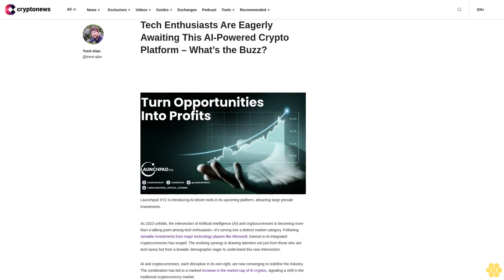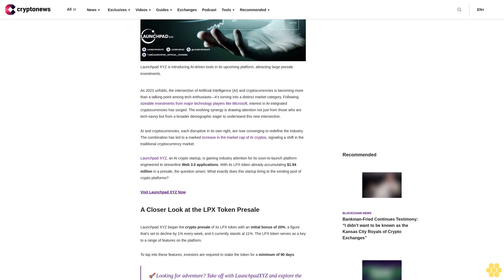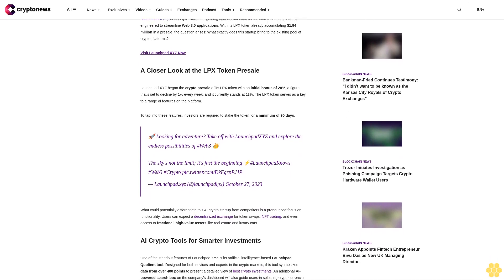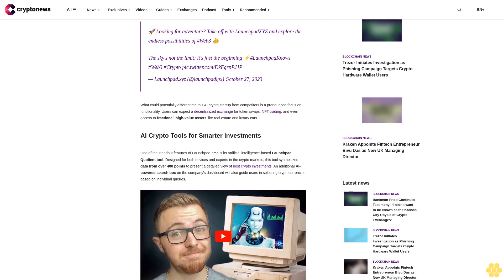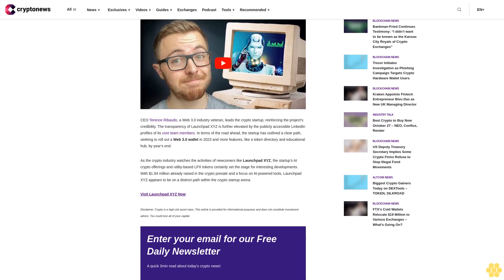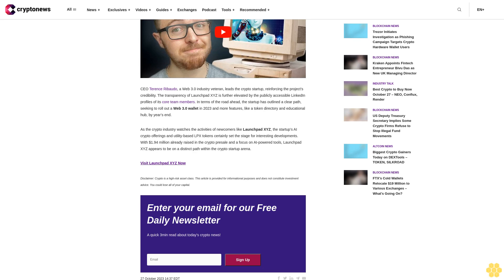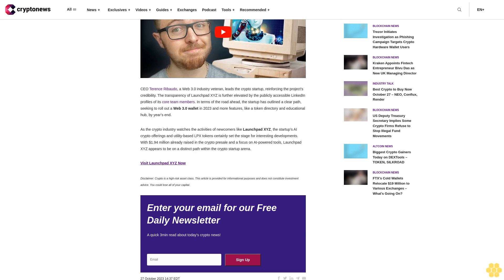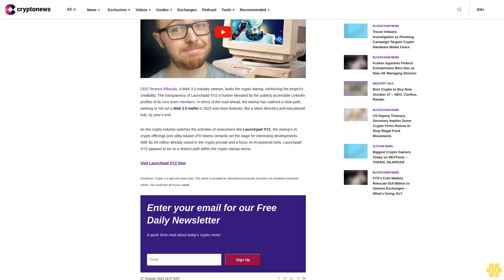Tech Enthusiasts Are Eagerly Awaiting This AI-Powered Crypto Platform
As 2023 unfolds, the intersection of Artificial Intelligence (AI) and cryptocurrencies is becoming more than a talking point among tech enthusiasts—it’s turning into a distinct market category. Following sizeable investments from major technology players like Microsoft, interest in AI-integrated cryptocurrencies has surged. The evolving synergy is drawing attention not just from those who are tech-savvy but from a broader demographic eager to understand this new intersection.

AI and cryptocurrencies, each disruptive in its own right, are now converging to redefine the industry. The combination has led to a marked increase in the market cap of AI cryptos, signaling a shift in the traditional cryptocurrency market.

Launchpad XYZ, an AI crypto startup, is gaining industry attention for its soon-to-launch platform engineered to streamline Web 3.0 applications. With its LPX token already accumulating $1.94 million in a presale, the question arises: What exactly does this startup bring to the existing pool of crypto platforms?

A Closer Look at the LPX Token Presale.

Launchpad XYZ began the crypto presale of its LPX token with an initial bonus of 20%, a figure that’s set to decline by 1% every week, and it currently stands at 11%. The LPX token serves as a key to a range of features on the platform.

To tap into these features, investors are required to stake the token for a minimum of 90 days.

🚀 Looking for adventure? Take off with LaunchpadXYZ and explore the endless possibilities of Web3 👑
The sky's not the limit; it's just the beginning ⚡️LaunchpadKnows
— Launchpad.xyz (@launchpadlpx) October 27, 2023

What could potentially differentiate this AI crypto startup from competitors is a pronounced focus on functionality. Users can expect a decentralized exchange for token swaps, NFT trading, and even access to fractional, high-value assets like real estate and luxury cars.

AI Crypto Tools for Smarter Investments.

One of the standout features of Launchpad XYZ is its artificial intelligence-based Launchpad Quotient tool. Designed for both novices and experts in the crypto markets, this tool synthesizes data from over 400 points to present a detailed view of best crypto investments. An additional AI-powered search box on the company’s dashboard will also guide users in selecting cryptocurrencies based on individual queries.

img src=" alt="" width="480" height="360"

iframe title="An Urgent WARNING To All Launchpad XYZ Investors" width="640" height="360" src=" frameborder="0" allow="accelerometer; autoplay; clipboard-write; encrypted-media; gyroscope; picture-in-picture; web-share" allowfullscreen/iframe

CEO Terence Ribaudo, a Web 3.0 industry veteran, leads the crypto startup, reinforcing the project’s credibility. The transparency of Launchpad XYZ is further elevated by the publicly accessible LinkedIn profiles of its core team members. In terms of the road ahead, the startup has outlined a clear path, seeking to roll out a Web 3.0 wallet in 2023 and more features, like a token directory and educational hub, by year’s end.

As the crypto industry watches the activities of newcomers like Launchpad XYZ, the startup’s AI crypto offerings and utility-based LPX tokens certainly set...